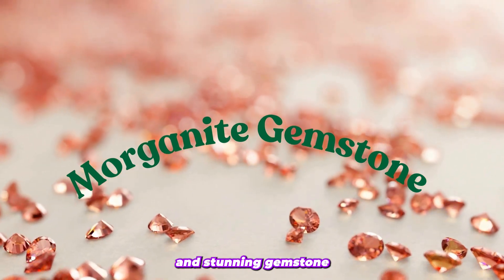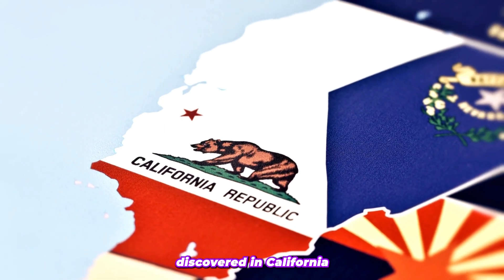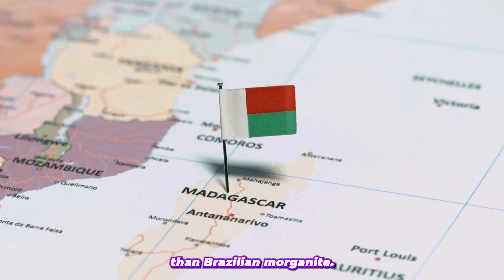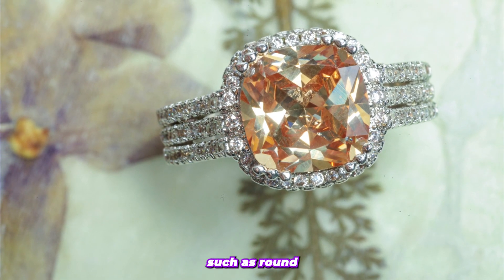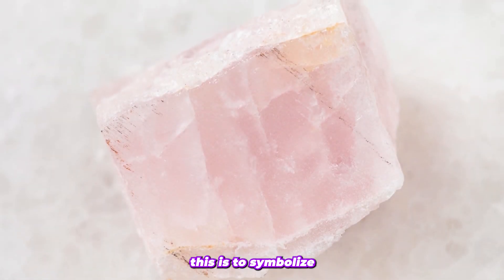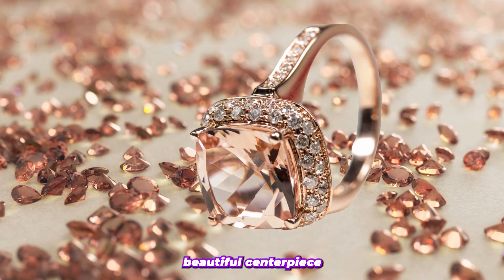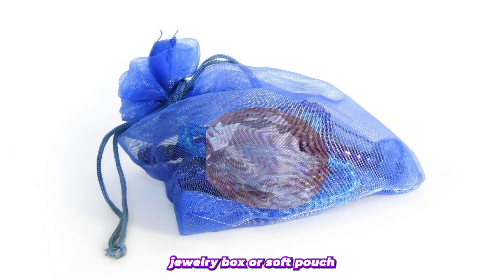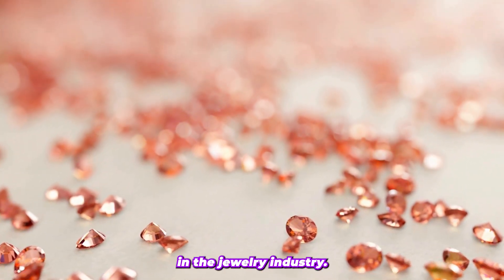Blush of Elegance: Discovering Morganite Gemstones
Morganite's soft pink to peach tones evoke a sense of romance and tenderness. Adorn yourself with this exquisite gemstone and embrace its gentle allure, adding a touch of elegance and sophistication to any ensemble. Known for its feminine appeal, Morganite is a symbol of love and compassion. Wear this gemstone as a reminder of the beauty and grace that surrounds you, radiating a sense of inner peace and harmony.

Morganite's subtle brilliance makes it a versatile choice for everyday wear or special occasions. Its understated sparkle complements various styles, from casual chic to elegant evening attire, making it a timeless addition to your jewelry collection. Mined from the earth's depths, each Morganite gemstone is a unique creation of nature. Its natural beauty and durability ensure that your piece will be cherished for generations to come, symbolizing enduring love and timeless elegance.

Whether celebrating a milestone or expressing affection, Morganite makes for a meaningful and heartfelt gift. Share the beauty and sentiment of this gemstone with someone special, making every moment unforgettable. Indulge in the enchanting allure of Morganite, where romance meets elegance. Elevate your style, embrace femininity, and adorn yourself with the timeless beauty of Morganite today!